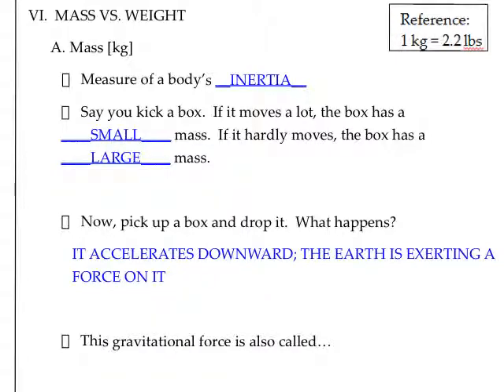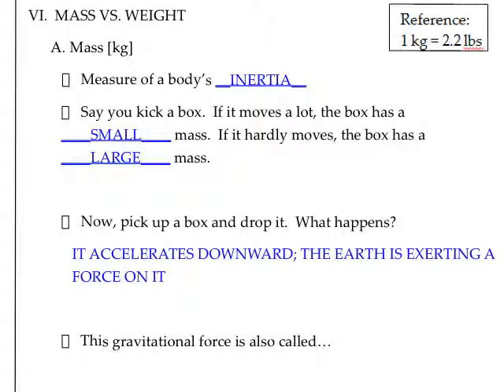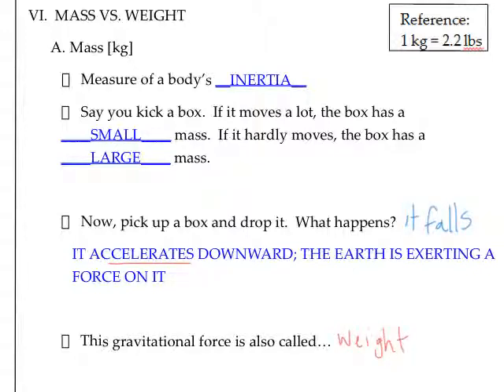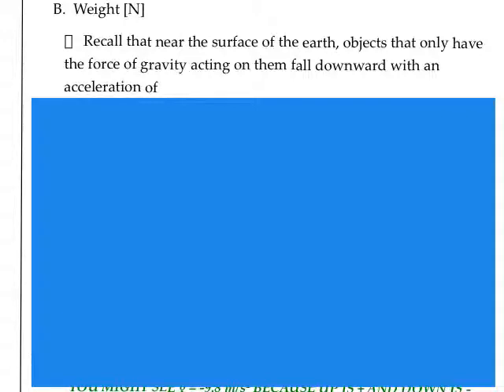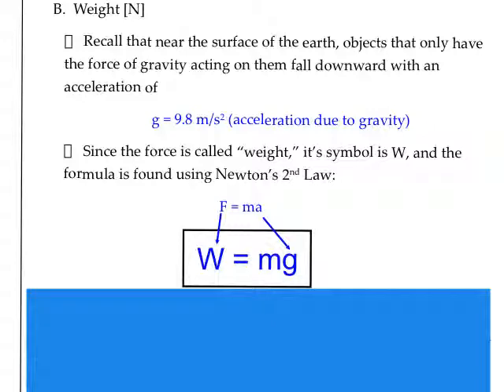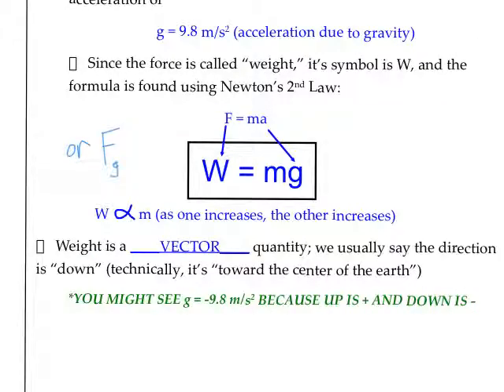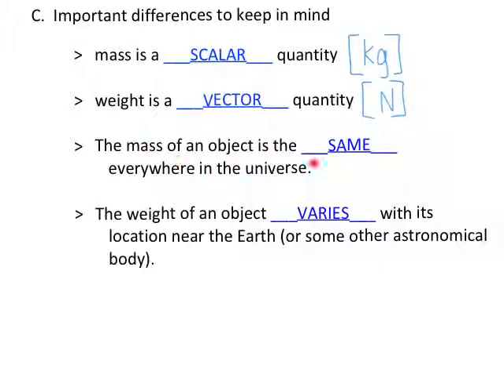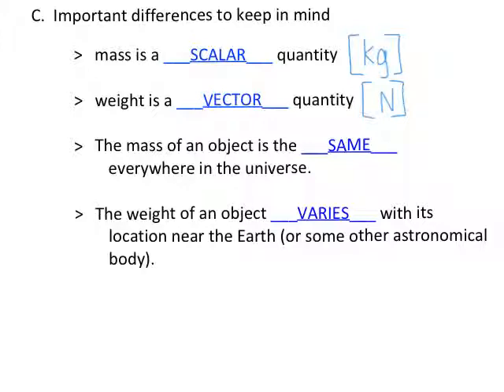CP ch.3 dyn(VI) video